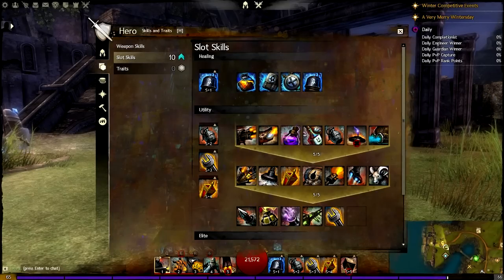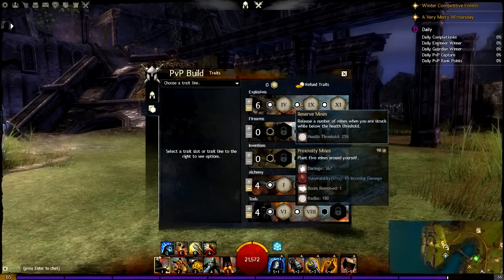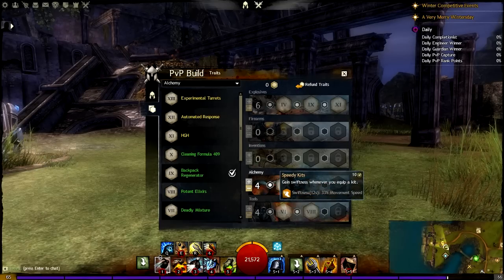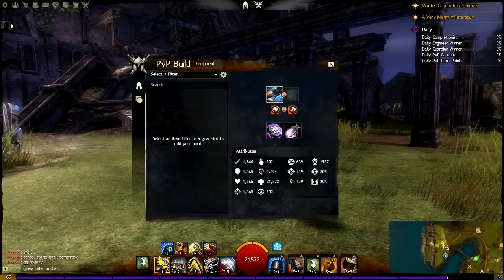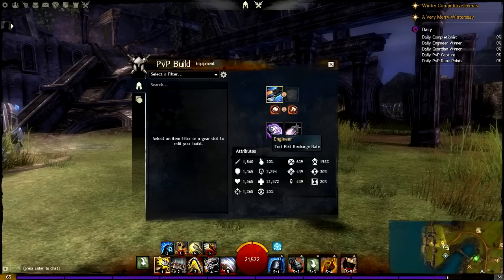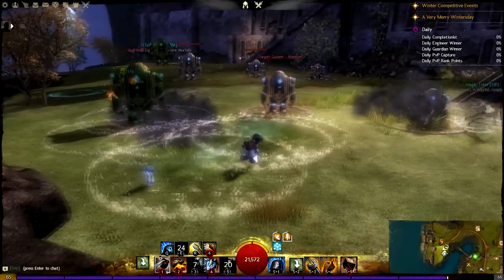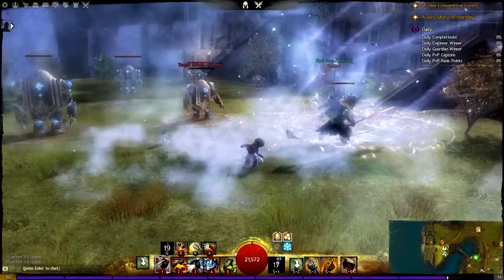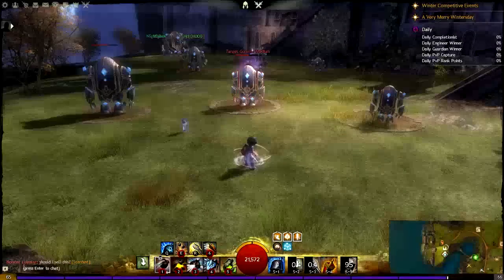Guild Wars 2: Two Kit Celestial Engineer PvP Build | Grenade Kit + Tool Kit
Make sure to check out the pvp gameplay at the end!

Traits: 1:52
Gear: 7:42
Skills & Tips: 10:15
PvP Gameplay: 18:32